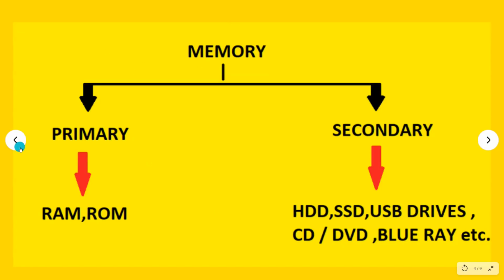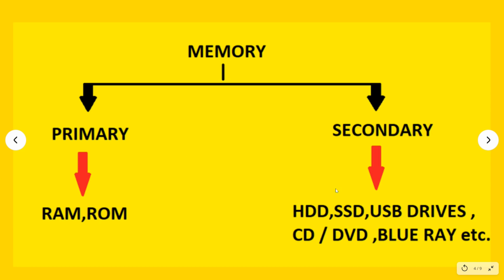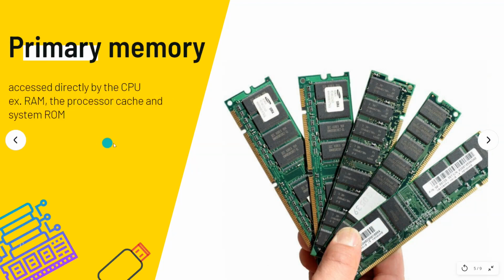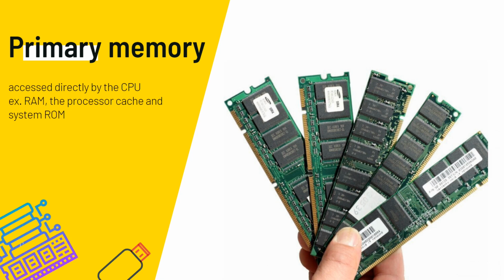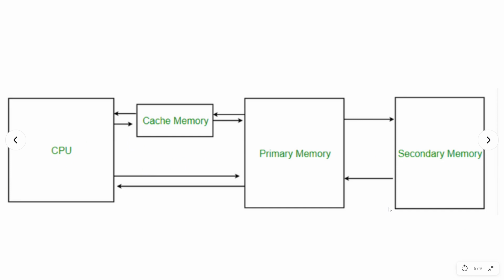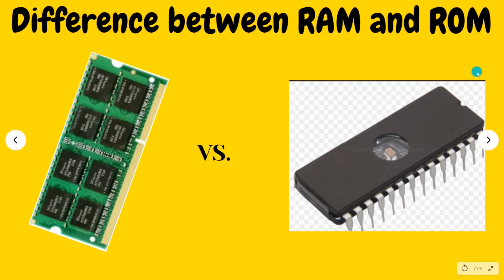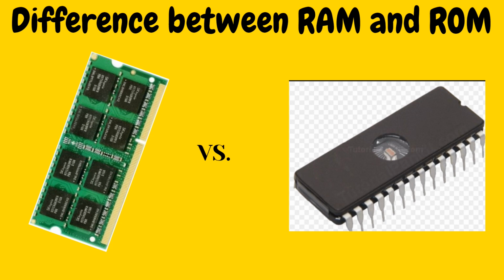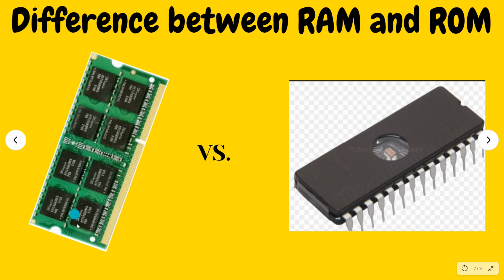Different types of memory in computer. What is the difference between primary and secondary memory?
What should I improve in my video? Please share in the comment.